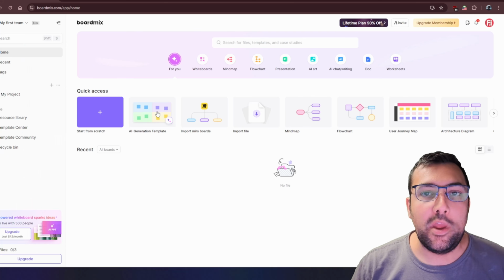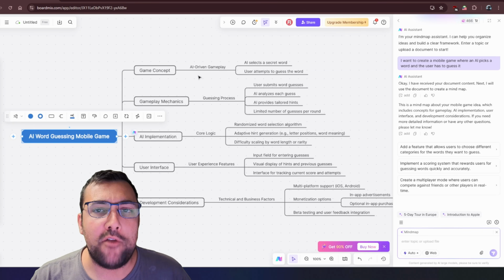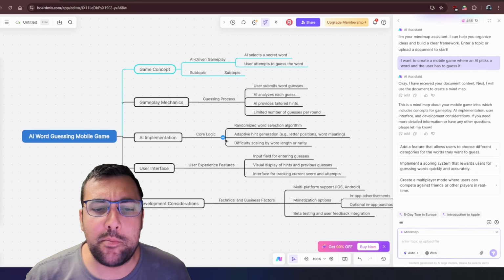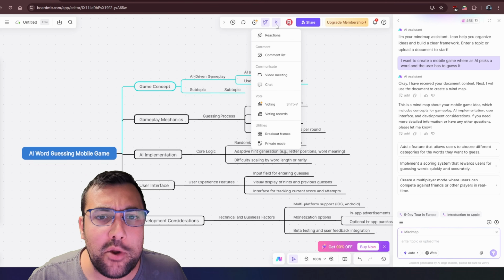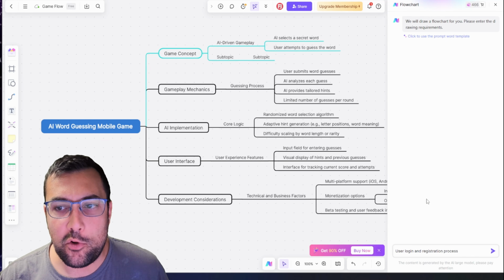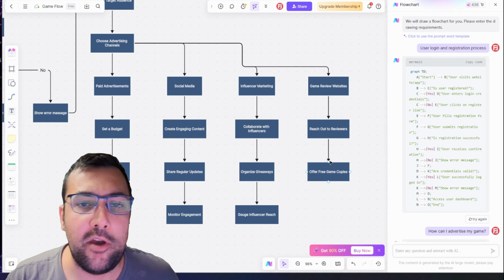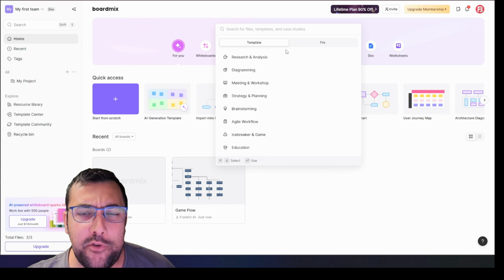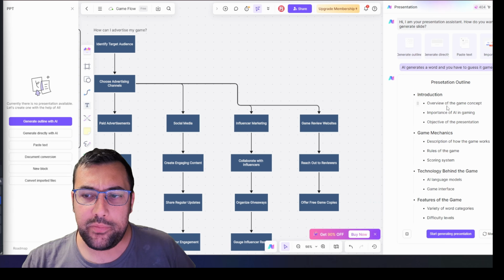This AI Whiteboard is INSANE!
Boost Workflow with this INSANE AI Whiteboard 🚀

Ready to supercharge your creativity and collaboration? This video reveals Boardmix, the AI-powered whiteboard tool that's about to change how you brainstorm, plan, and present forever. We'll show you how to leverage its intelligent features to generate mind maps, flowcharts, and even entire presentations in minutes, not hours. By the end of this guide, you'll have a complete understanding of how Boardmix can streamline your workflow and bring your ideas to life with unprecedented speed and efficiency.

CHAPTERS:
CHAPTERS:
00:00 - The AI Whiteboard You Need to See
00:43 - The Secret to AI-Powered Brainstorming
01:02 - Watch AI Build a Mind Map in Real-Time
02:04 - How to Customize & Master Your Mind Maps
03:09 - Unlock Pro-Level Team Collaboration
03:51 - Flowcharts on Autopilot with Boardmix AI
05:07 - Who is Boardmix ACTUALLY For?
06:25 - The Easiest Way to Create Presentations
07:07 - Boardmix Pricing & Final Thoughts